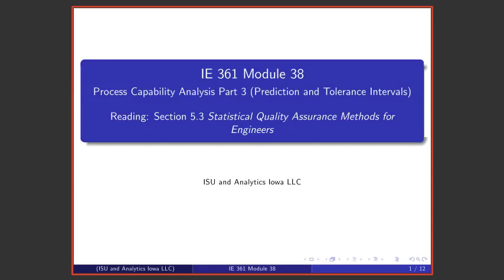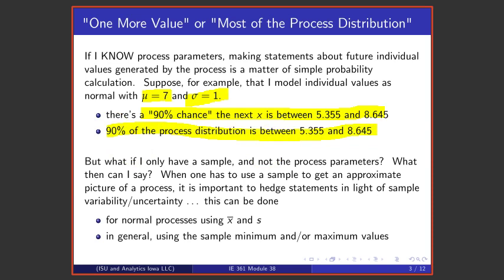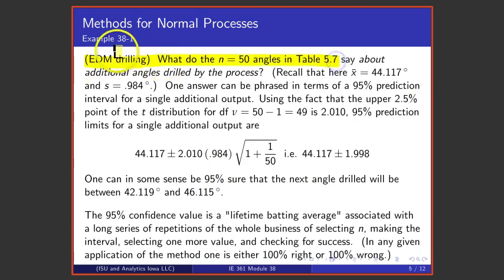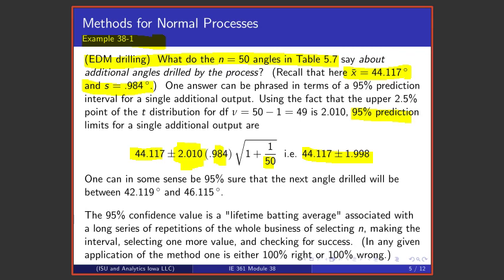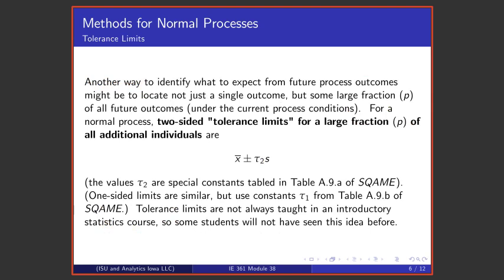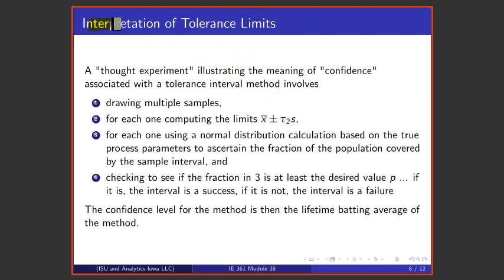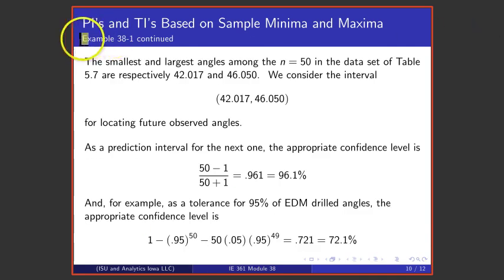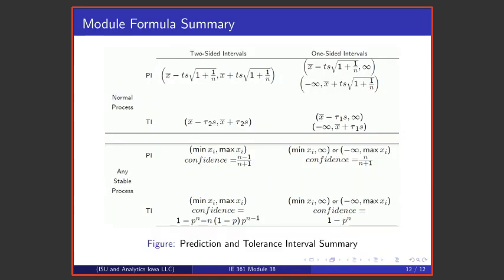Statistical Process Improvement Module 38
This lecture discusses using prediction and tolerance intervals (intervals that locate future values from a stable process) as ways of expressing the capability of that process.  Both methods for normal distributions (based on the sample mean and sample standard deviation) and ones applicable to all continuous distributions (based on minimum and maximum values in a sample) are presented.